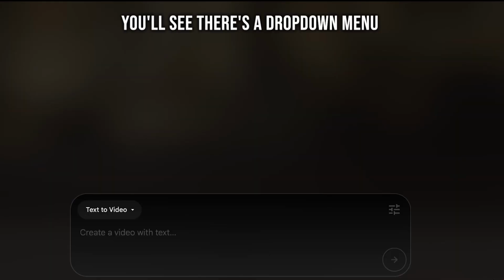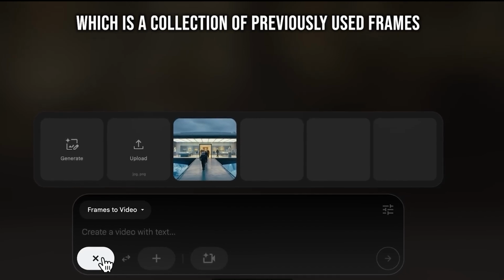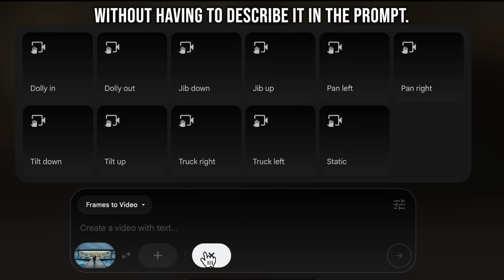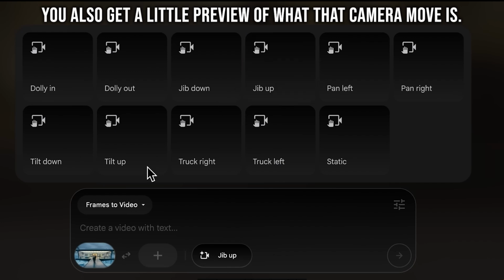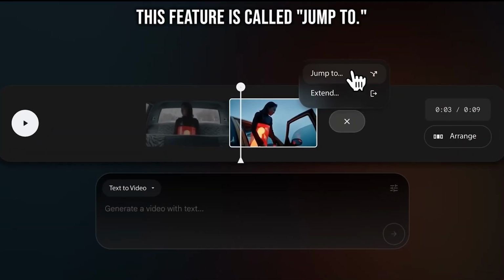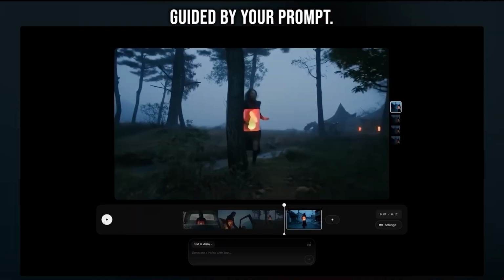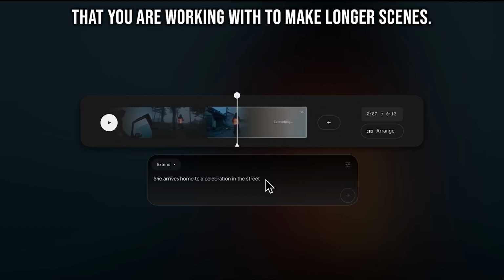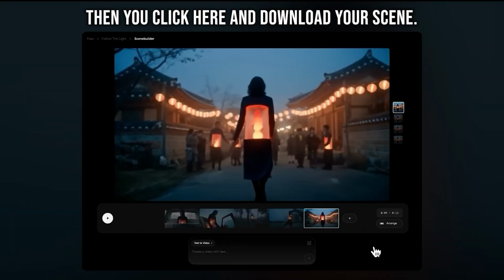Veo 3 Has Changed Everything: Watch This Before You Try It!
🎬 Get ready to experience the wildest mix of nature and AI video creation! 🌨️🎣🤯
In this video, I take you on a fun ride—from cold plunging ❄️ and ice fishing 🐟 to a step-by-step walkthrough of how to use an amazing AI tool (like Veo 3) to generate videos 🎥 with zero editing skills needed. 💻✨

Whether you're just starting to explore AI tools 🤖 or want to learn how to create stunning videos for FREE, this tutorial will guide you through:
➡️ Scene Builder 🧩
➡️ Prompt Tips ✍️
➡️ Camera Control 🎥
➡️ Multi-clip Sequencing 🎞️

💡 Want access to Veo 3 for FREE?
Just drop a comment saying "generate free" ⌨️ and I’ll make a full tutorial just for you!

So you never miss the latest in AI tools, tutorials, and fun content like this!